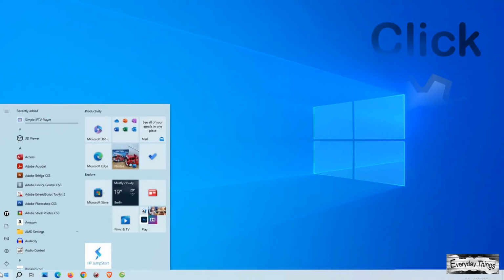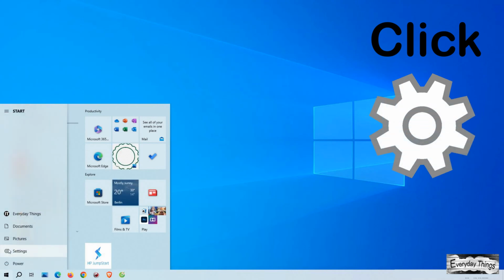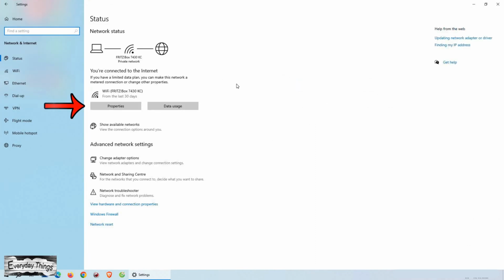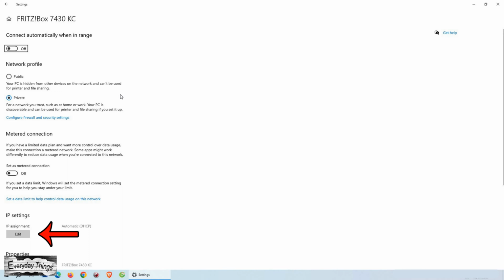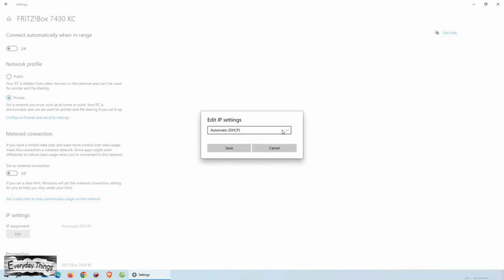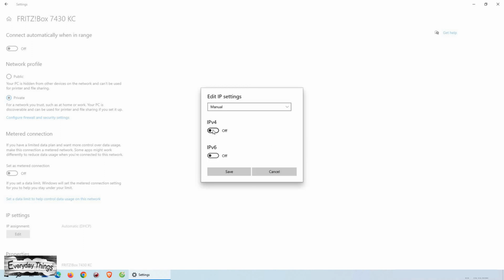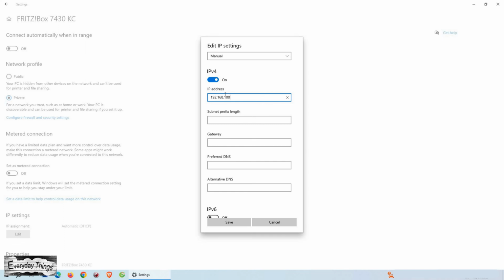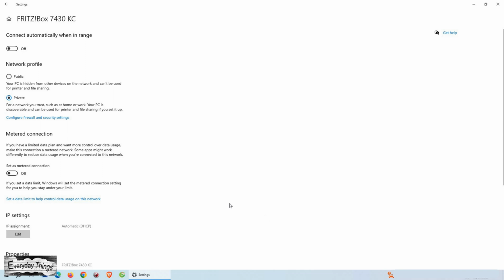How to Set a Static IP Windows 10 - Quick and Easy Steps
In this tutorial, we'll guide you through the quick and easy steps to set a static IP address on your Windows 10 computer. Configuring a static IP can be helpful for various reasons, like network stability and port forwarding. Follow our step-by-step instructions to learn how to set a static IP address efficiently.

⚡If you want to support us, you can buy us a coffee☕ at 👉PayPal or by using the 👆Super Thanks button.

DE
Wie man eine statische IP-Adresse unter Windows 10 einrichtet - Schnelle und einfache Schritte

In diesem Tutorial werden wir Sie durch die schnellen und einfachen Schritte führen, um eine statische IP-Adresse auf Ihrem Windows 10 Computer einzurichten. Das Konfigurieren einer statischen IP kann aus verschiedenen Gründen hilfreich sein, wie etwa für Netzwerkstabilität und Portfreigabe. Folgen Sie unserer schrittweisen Anleitung, um zu erfahren, wie Sie effizient eine statische IP-Adresse einrichten können. Bleiben Sie verbunden und behalten Sie die Kontrolle über Ihre Netzwerkeinstellungen, indem Sie dieses Tutorial ansehen.